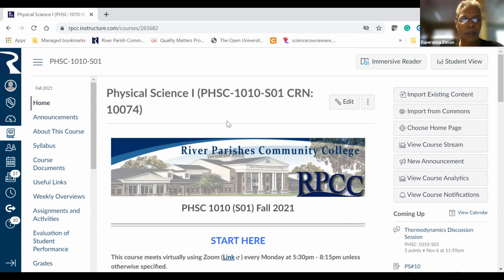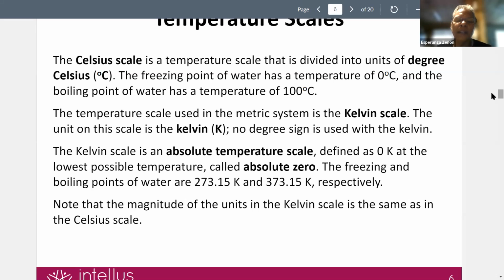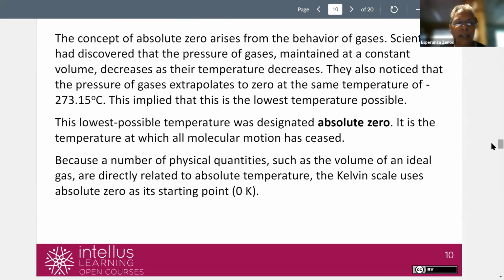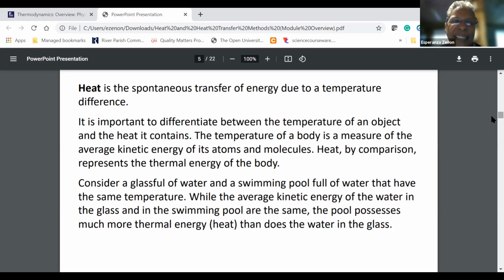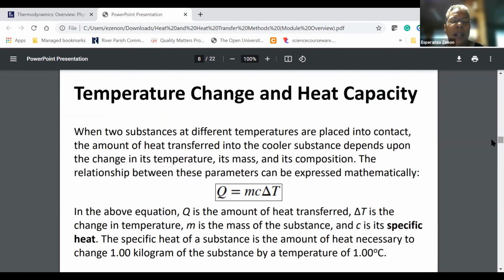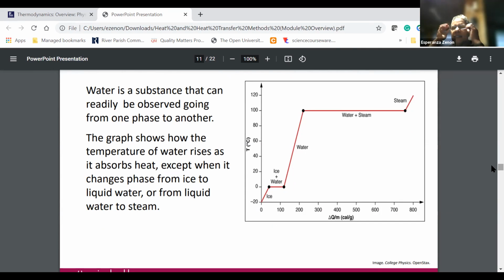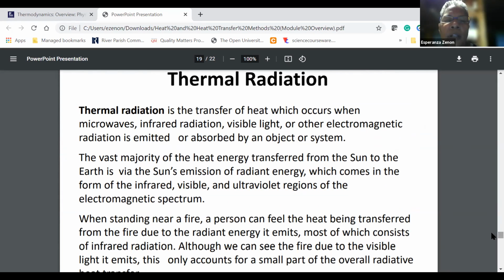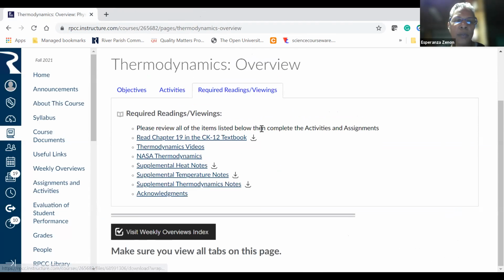PHSC 1010 S01 11 1 21